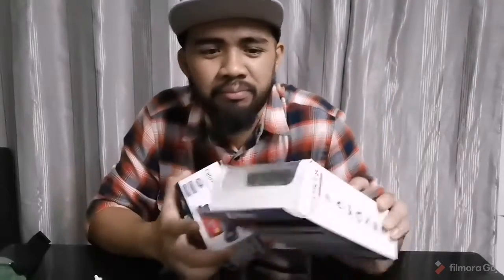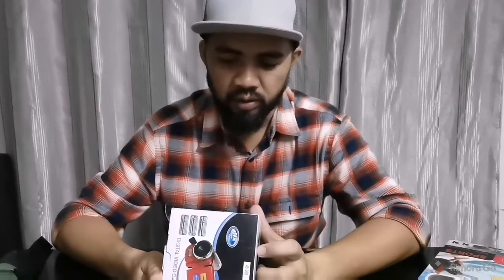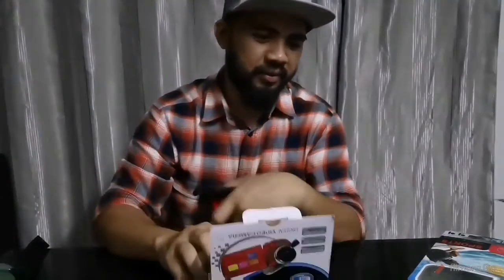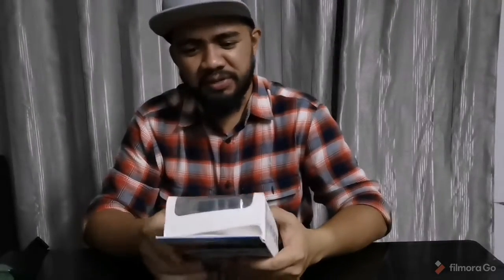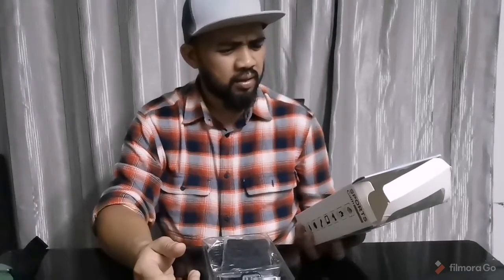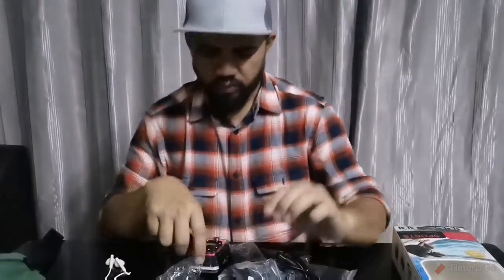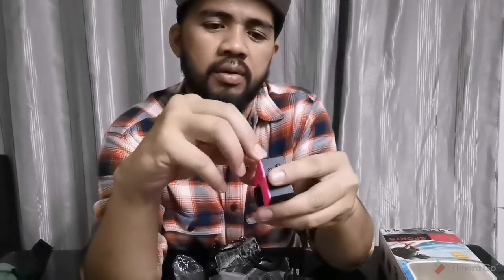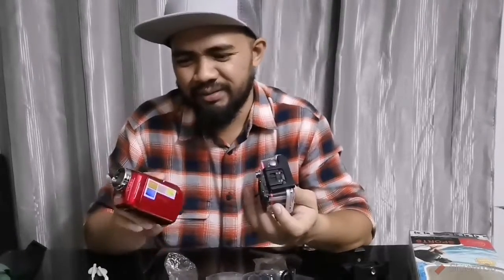Unboxing : Camcorder + Action Cam = Rm 79??? Woww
Vlog unboxing kali ini berbeza sikit, sebab buka beli biasa2, tapi kita Bid menang dan checkout..

So beli camcorder + Action Cam hnaya Rm79. Woww.

Trusted, but quality kalau dapat bagus bagus la kalau dapat cincai, cincai la. Apapun enjoy my video.